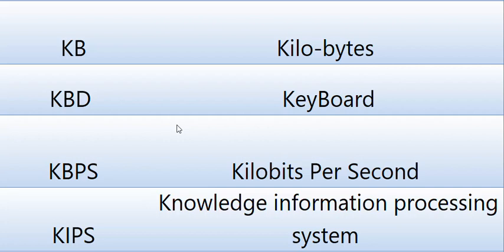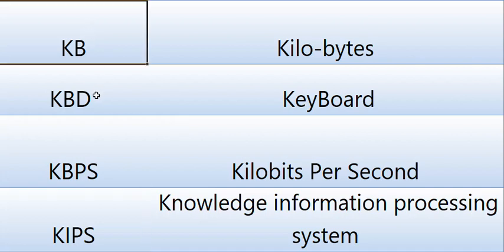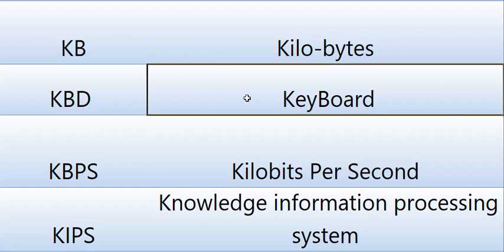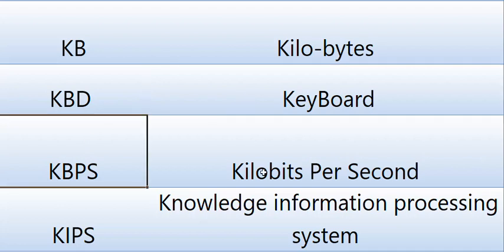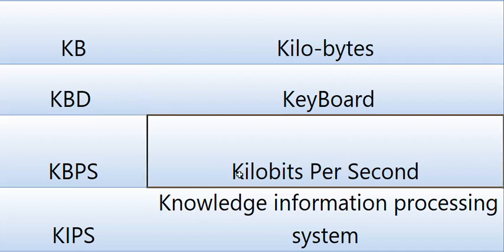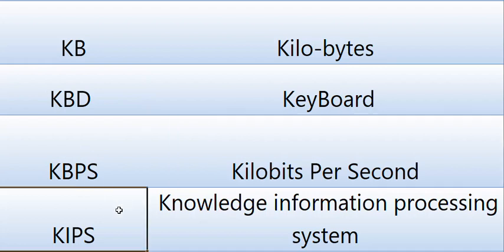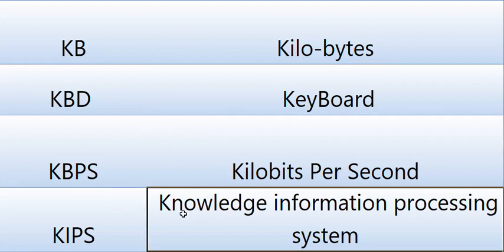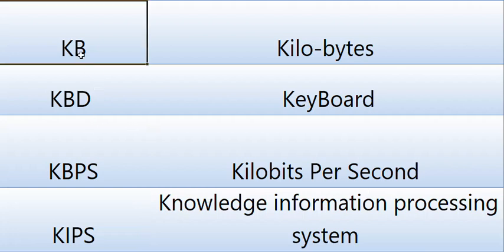Part 16 K letter full form in Computer GK | कंप्यूटर संम्बन्धित K अक्षर फुल फॉर्म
Hello Friends,

In This video you are going to learn Part 16 K letter full form in Computer GK .